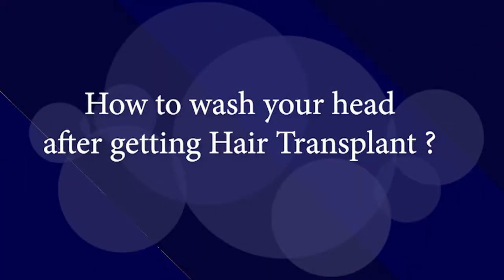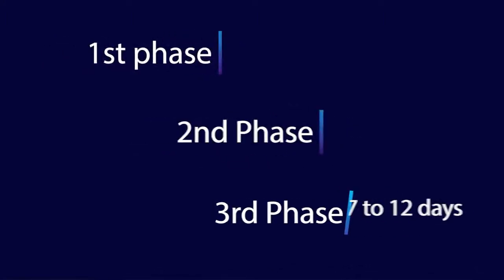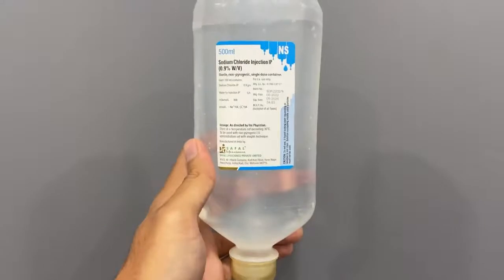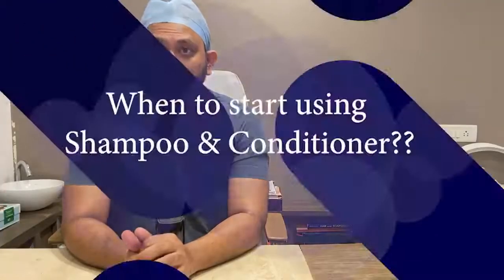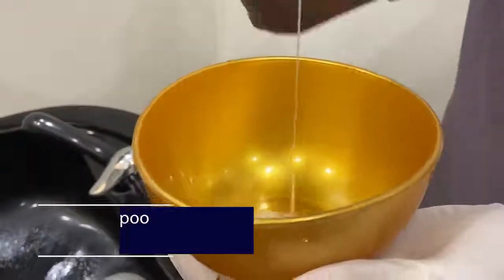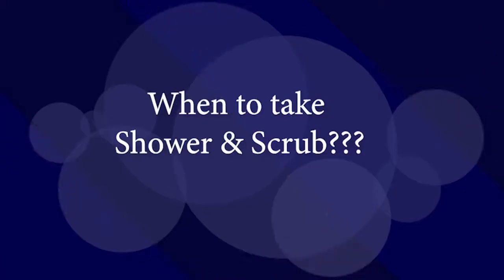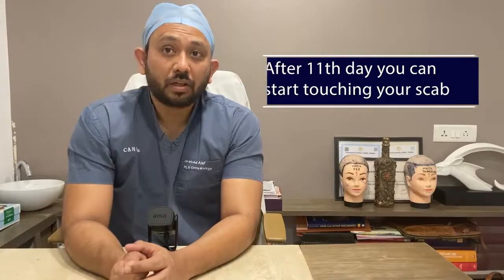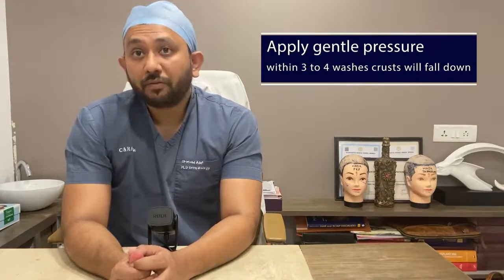When Can I Wash Hair After Hair Transplant Explained By Dr. Mohd Asif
If you're wondering when you can start washing hair after hair transplant, Dr. Asif has the answer for you. He'll explain the safe timeline for post-operative hair washing, and show you how to properly care for your new hair.

Hair Wash
Head Wash
Hair Wash after transplant
shampoo after hair transplant
Hair Transplant Aftercare
Hair Transplantation
Hair Transplant head wash
Donor area
Sapphire Fue
Hair Transplant Post Guidelines
Aftercare Hair Transplant